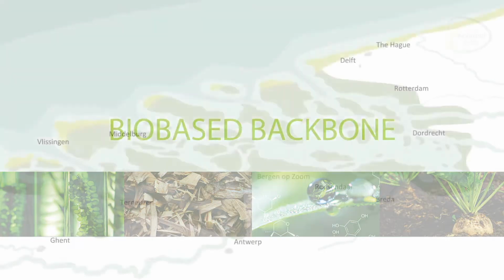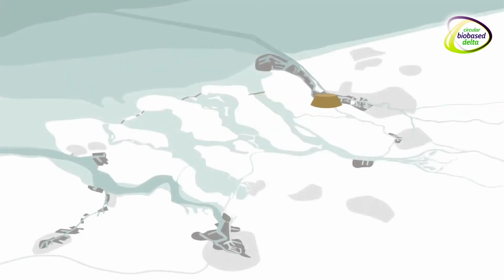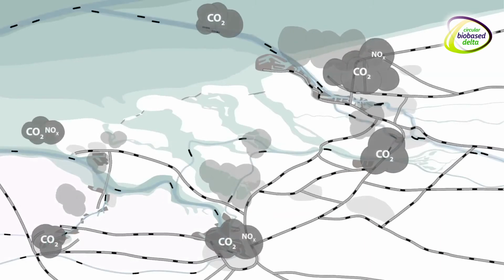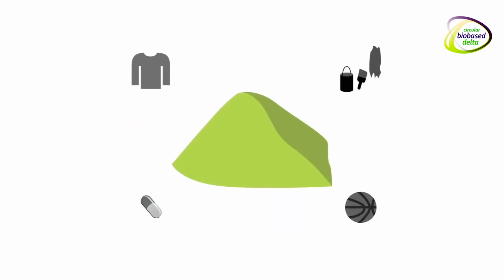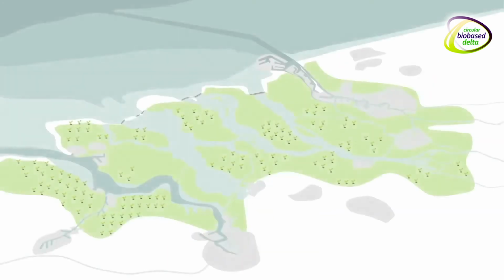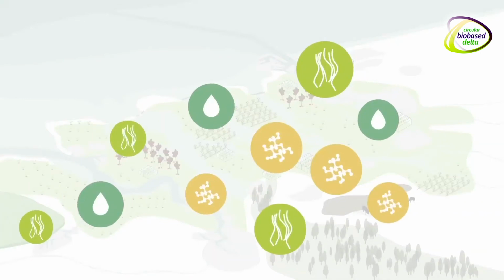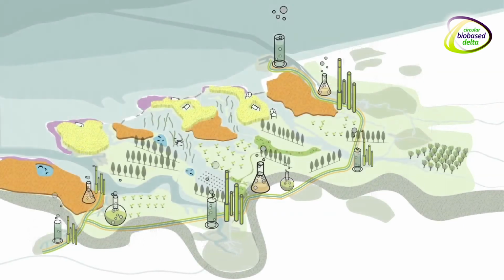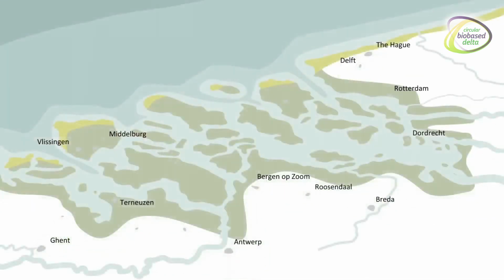Circular Biobased Delta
De Delta regio leent zich als geen ander voor een circulaire biobased economie dankzij de regio gebonden combinatie van high tech agro en chemie. Door de centrale ligging in Europa en dankzij de verschillende zeehavens en het uitgebreide spoor- en wegennet is er bovendien sprake van een logistieke infrastructuur die uniek is in de wereld.